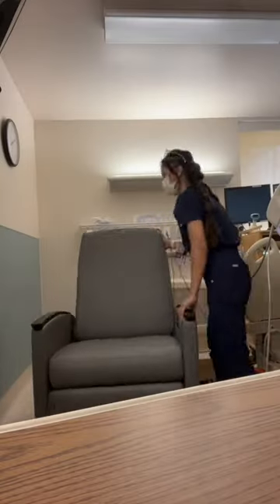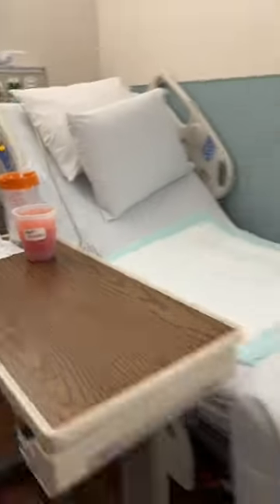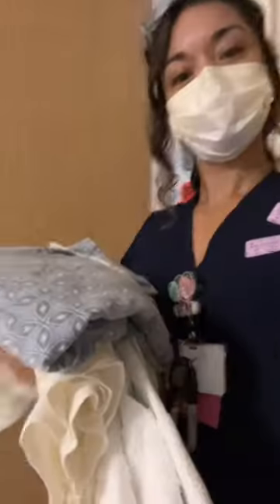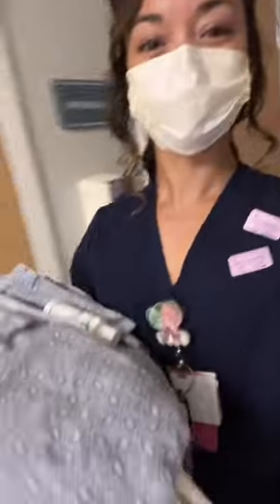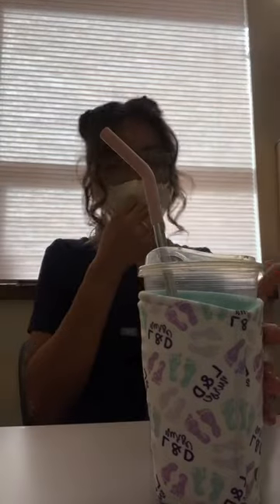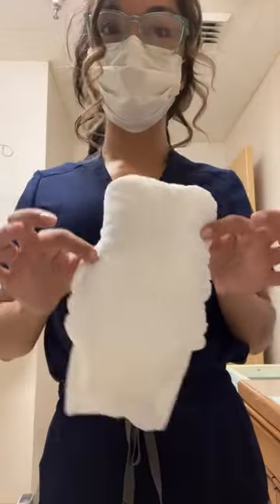Follow me on my shift as a Labor&Delivery Nurse!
Come with me on my 12 hour long shift!